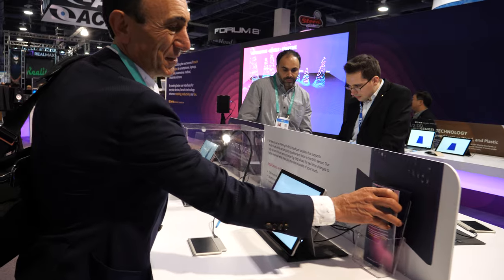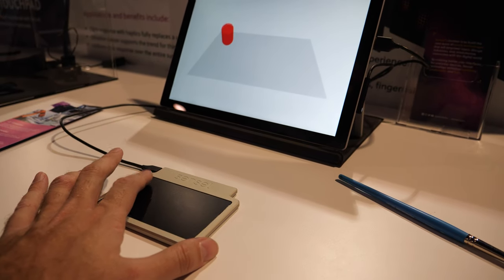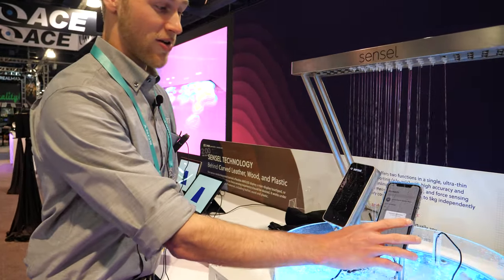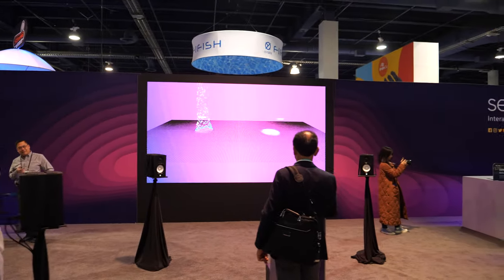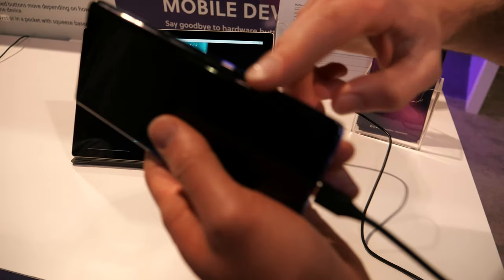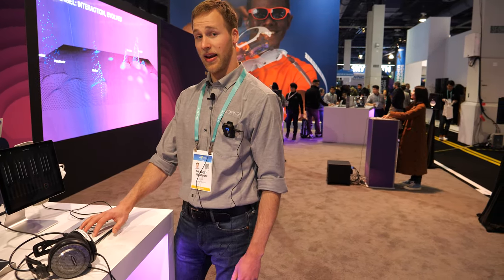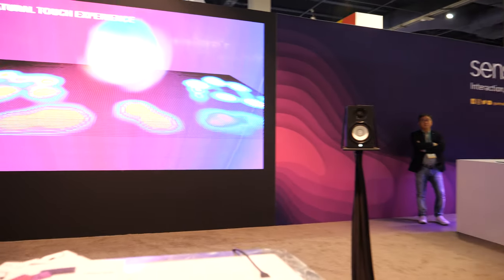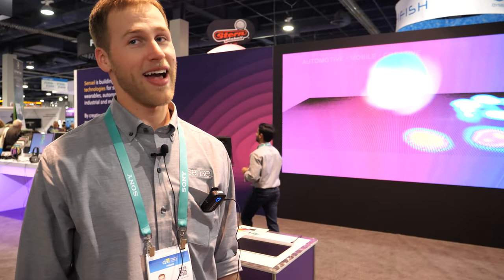Next Generation Resistive Touch: Sensel Morph at CES 2020 Force Touch in Laptop Mousepads and more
THE MORPH
Unmatched pressure sensitivity
Per-note pressure, pitch bend, and timbre (MPE)
Bluetooth or USB connection
Make beats, melodies, and mixes
Control your DAW
A truly portable design
More than music - overlays for video, illustration, typing, and inventing

The controls you need when you need them. Simply put, the Sensel Morph is a tablet-sized pressure sensor with swappable interface overlays. The incredibly portable Morph makes no compromises in its build or capability. Next-generation velocity sensitivity, and swappable hardware interfaces gives you tactile response that feels great. Use it as a MIDI controller in any software, or go deeper with integrated scripts for Bitwig Studio and Ableton Live. Polyphonic Expression (MPE) isn't limited to a piano - use it with any shape and any control.